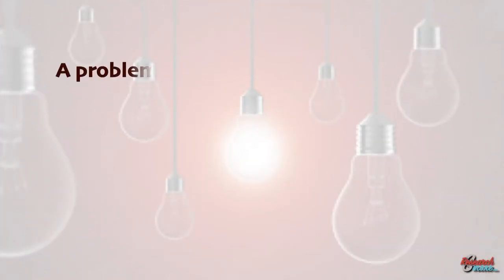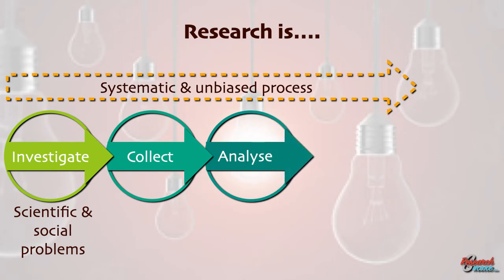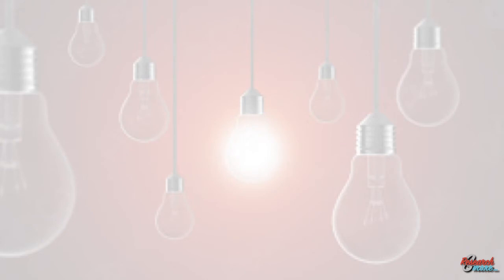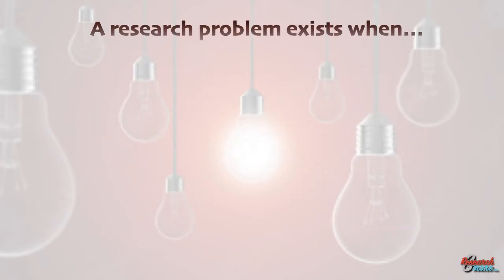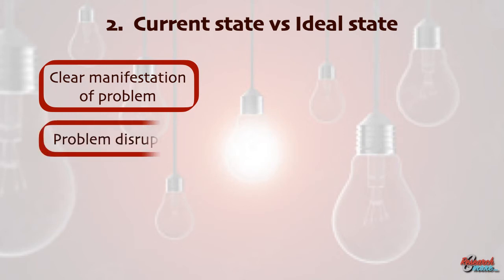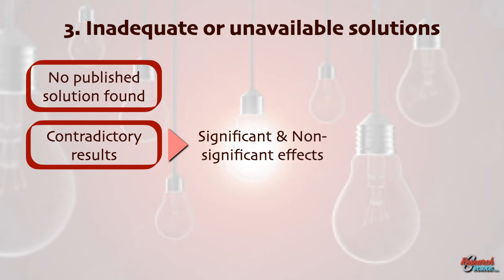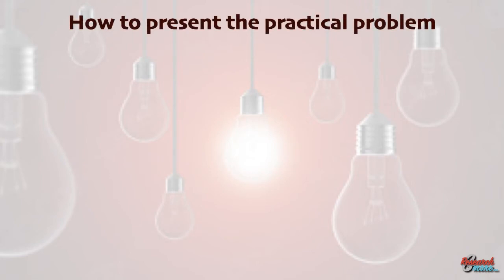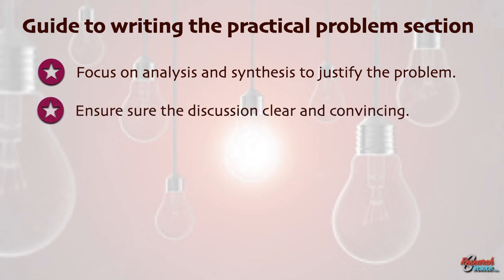Part 1 How to present the practical problem in the introduction section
The purpose of this video is to provide guidelines, for identifying and writing the first part of the research problem section, the practical or managerial problem, prior to writing the research gaps section.